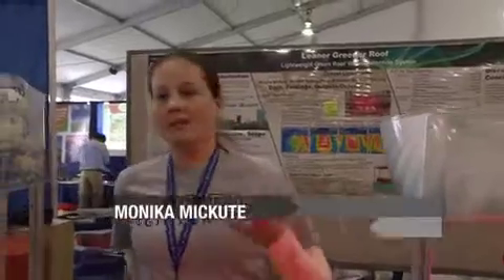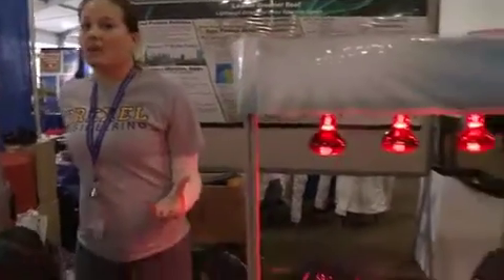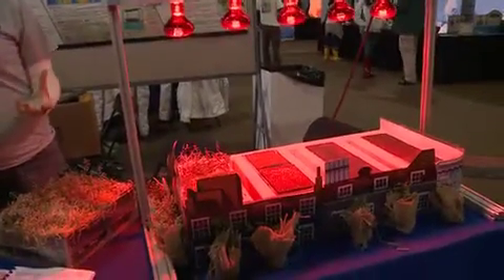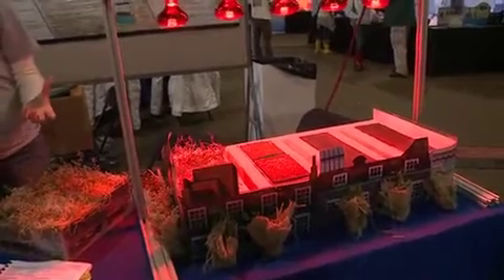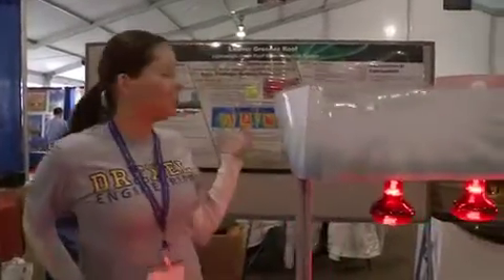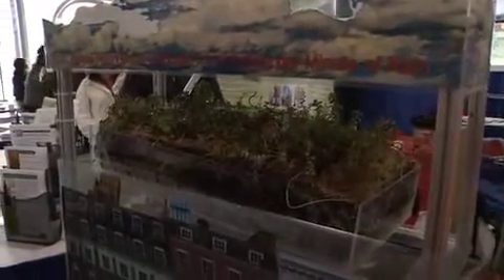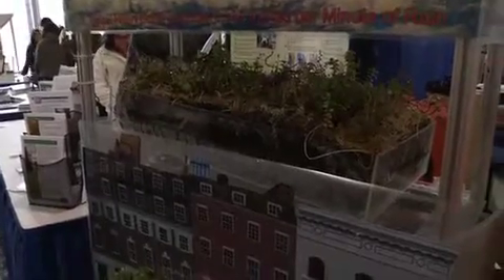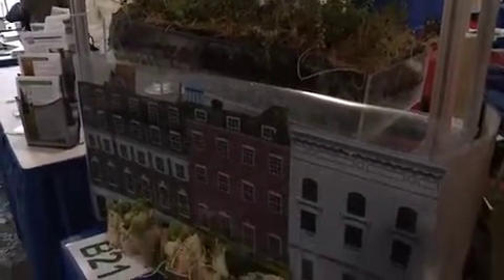Leaner Greener Roof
As part of EPA's P3 Program, Drexel University students are designing a low cost, do-it-yourself lightweight green roof system with a high water retention capacity that is engineered for existing structures. Monika Mickute explains how it works.